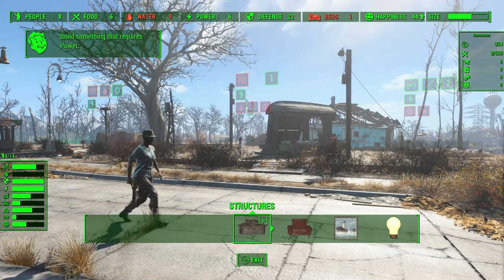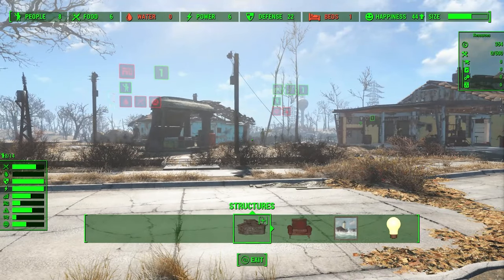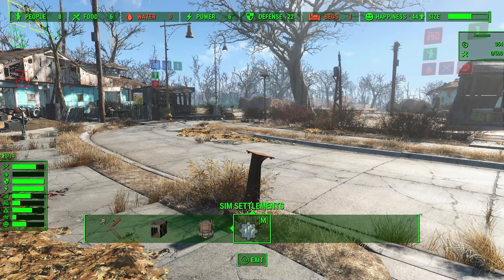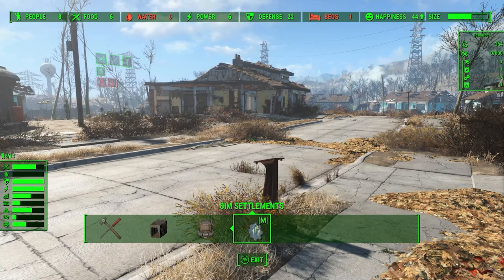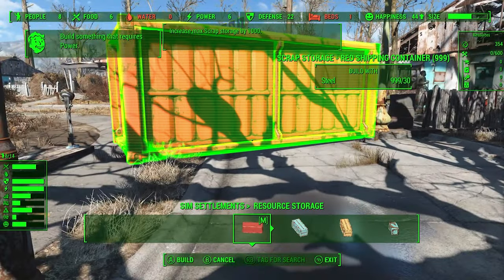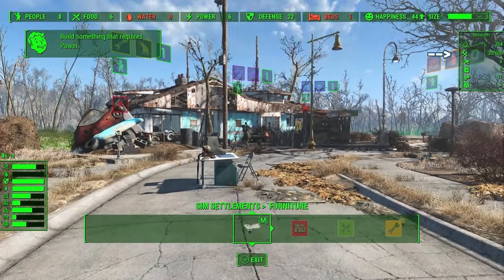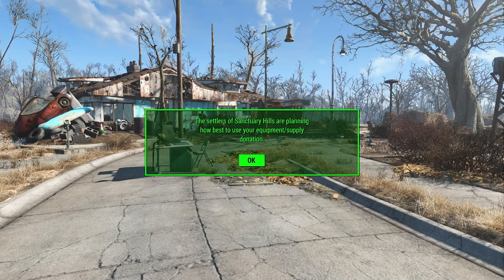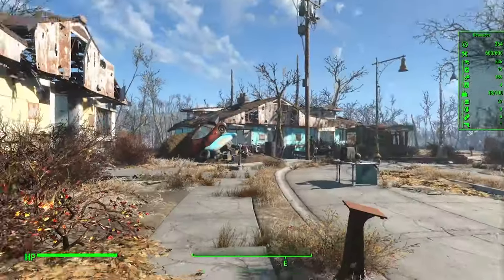Sim Settlements 2 Guide Series: Virtual Resource Basics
In this first video about Virtual Resources, we'll go over the basics of the Resource Panel of the SS2 HUD, and discuss the means of gathering, storing, and sharing virtual resources.

This video will focus on the Scrap portion of virtual resources, which are primarily acquired through Industrial plots, while Supplies will be discussed in another video. Virtual Resources drive a lot of different systems in SS2, and so will end up referenced in several of them.

This is part of a planned in-depth, multi-part series going over all the mechanics of Sim Settlements 2. Watch for additional videos related to virtual resources and other mechanics every week!

HUD Icon Legend (Scroll to the bottom)

Special Thanks

Sagittaurus for editing the video!